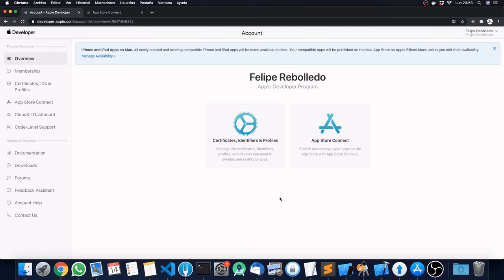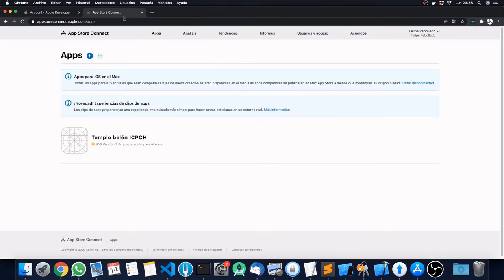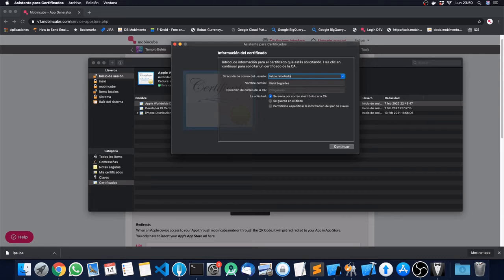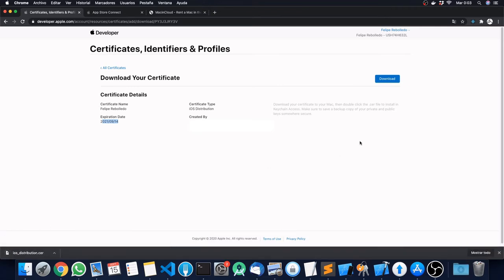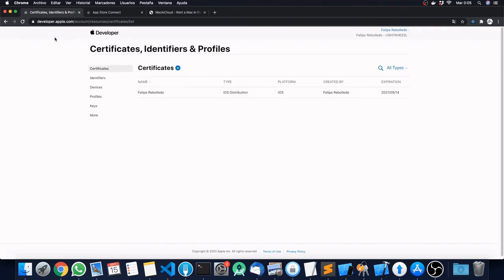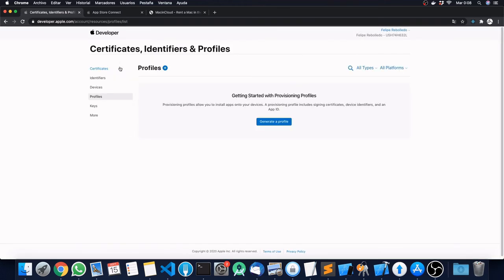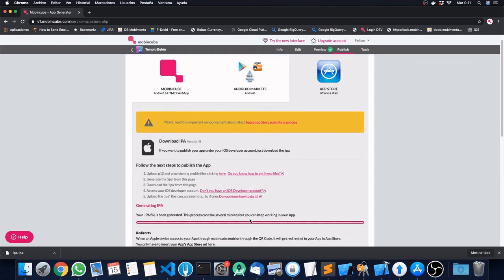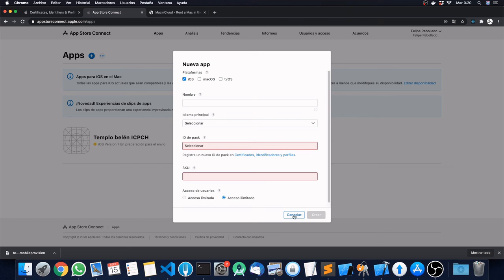How to publish on Apple AppStore (iTunes)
Finally! I recorded this video to show you how to obtain your p12 and provisioning profile files, in order to generate the IPA file on Mobincube.